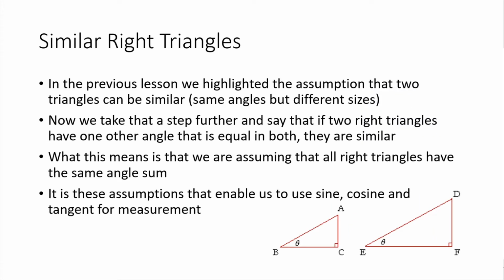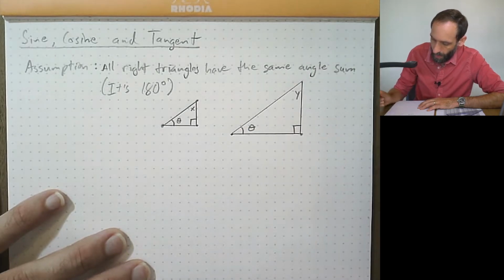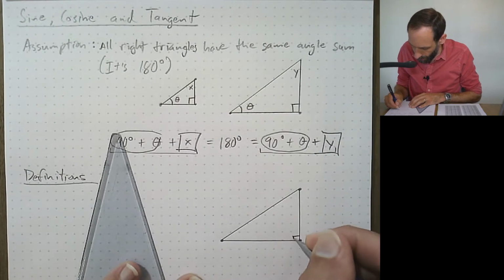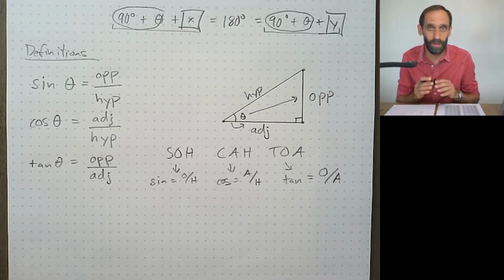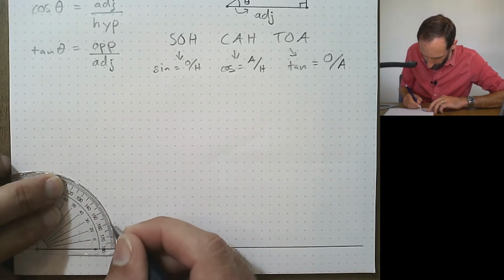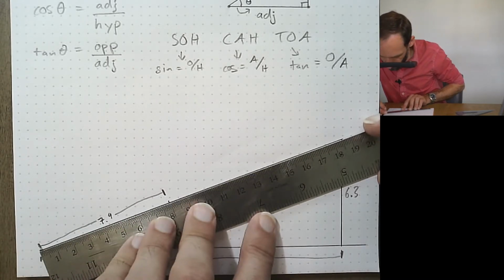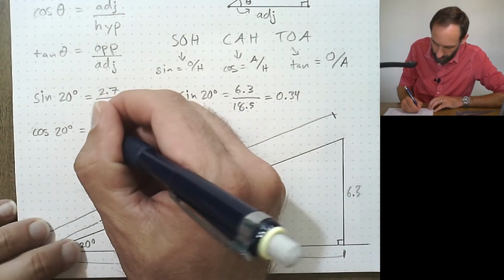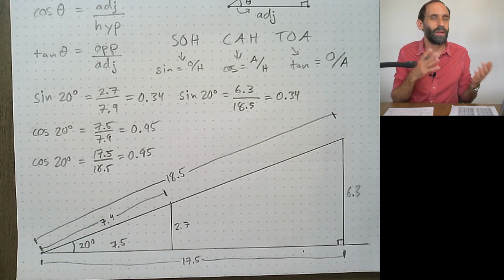Geometry 1.4 - Introduction to Sine, Cosine and Tangent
In this video we begin our survey of right triangle trigonometry by looking at the definitions of sine, cosine and tangent.

Course: Foundations of Mathematics 2 - Geometry
Unit: Measurement
Lesson: Sine, Cosine and Tangent